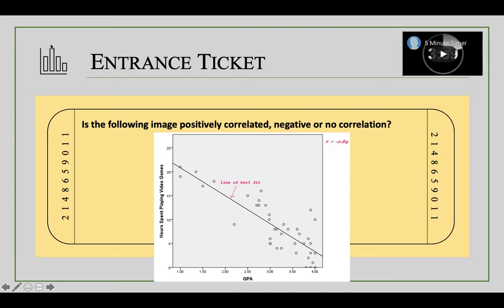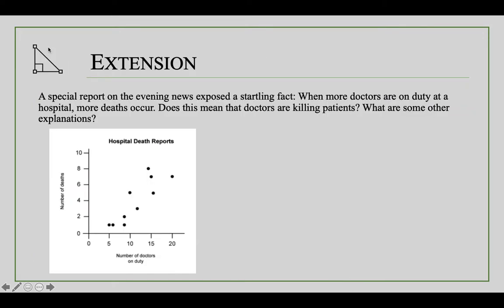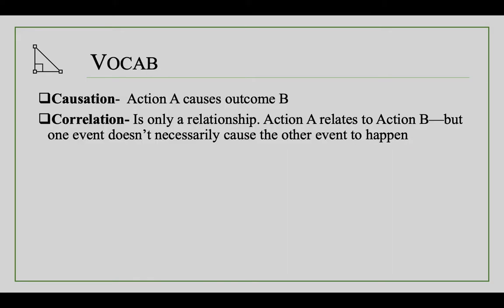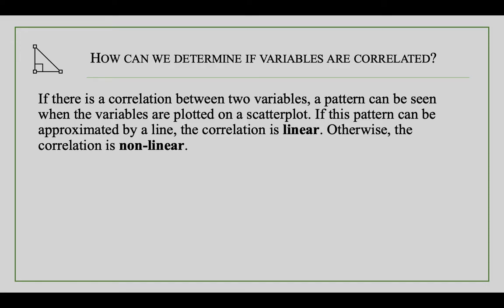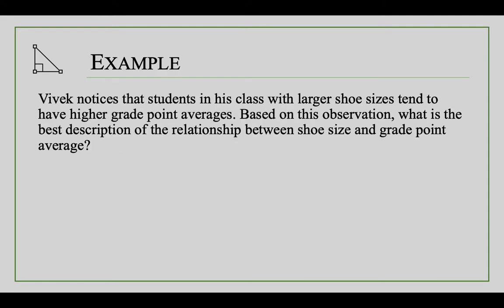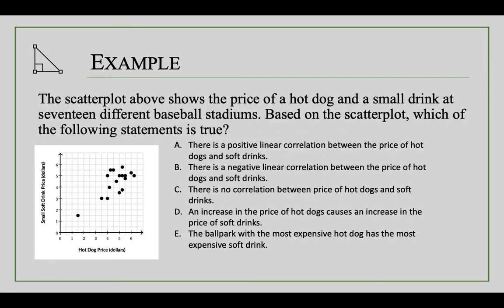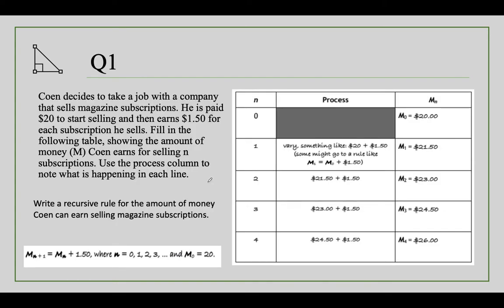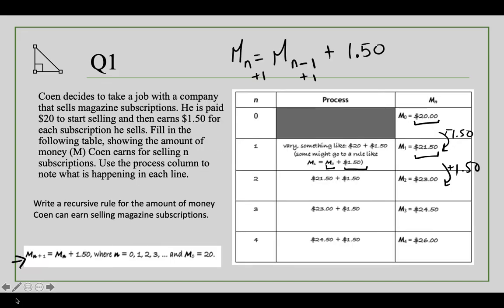Correlation vs. Correlation and Intro to Recursive Formulas